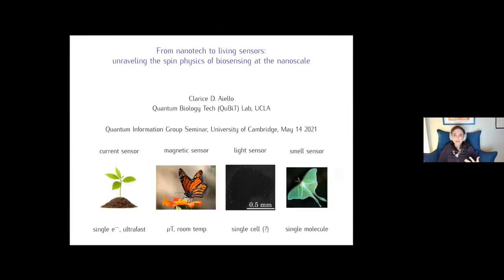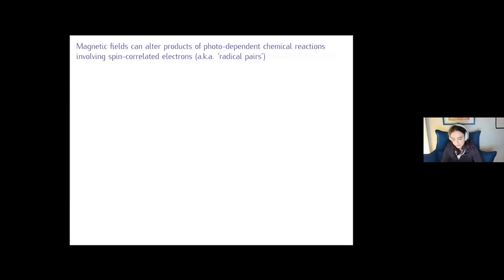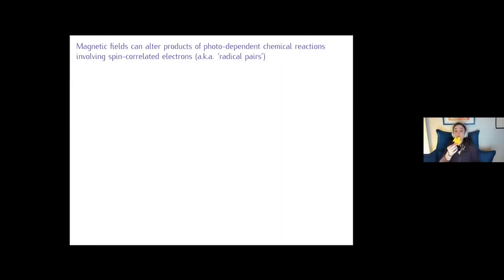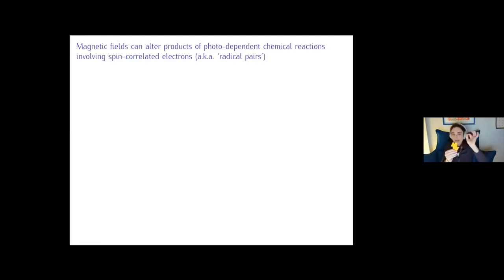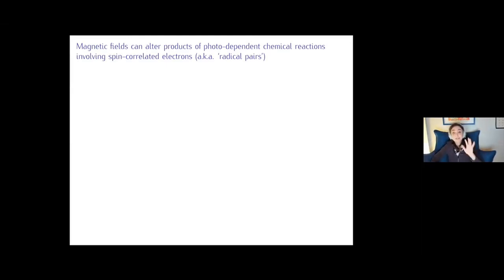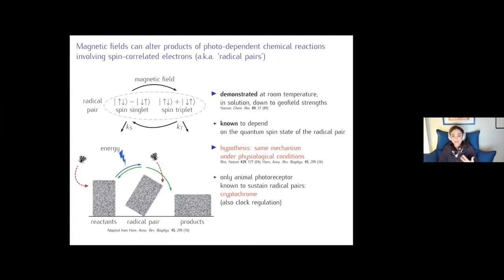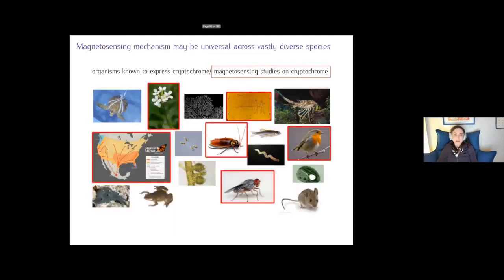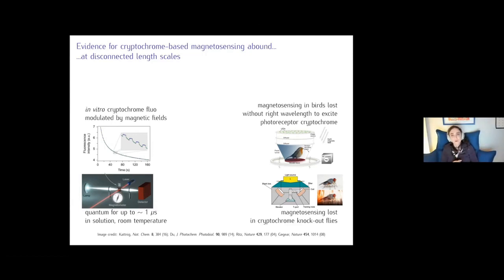Clarice Aiello University of California, Los Angeles Quanta Seminar 1 of 2